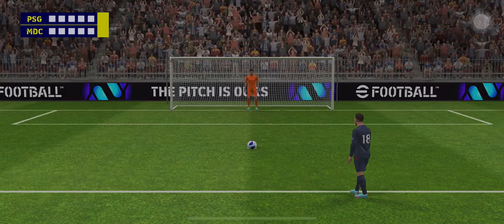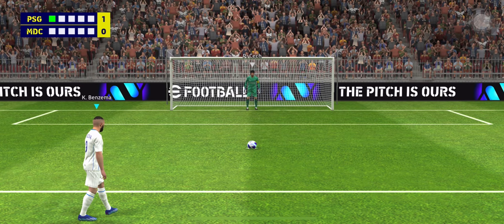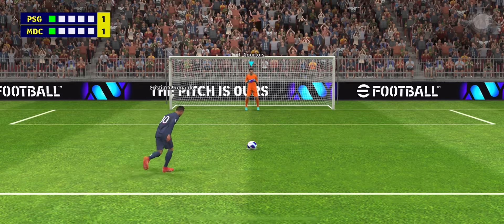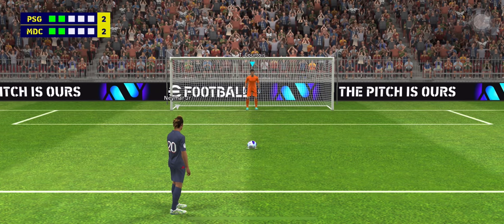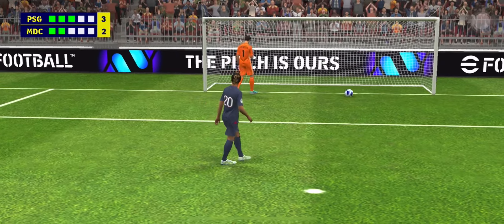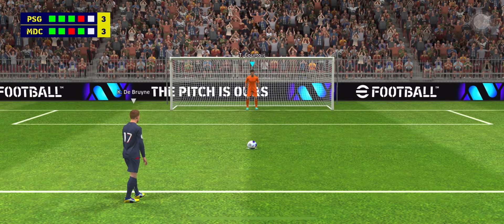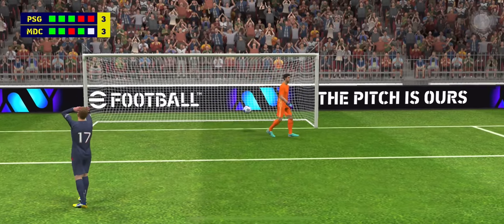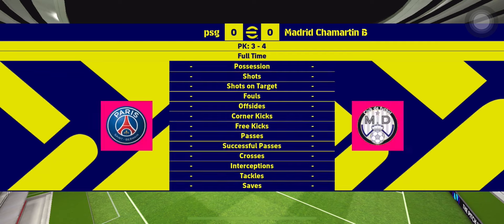REAL MADRID vs PSG PENALTY SHOOTOUT 29December 2023